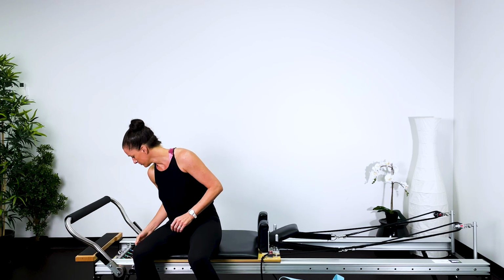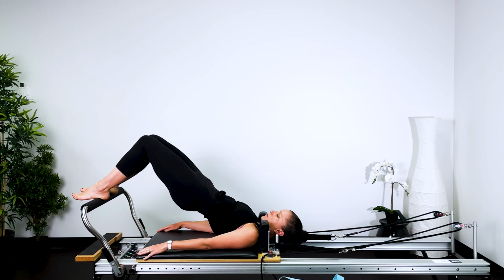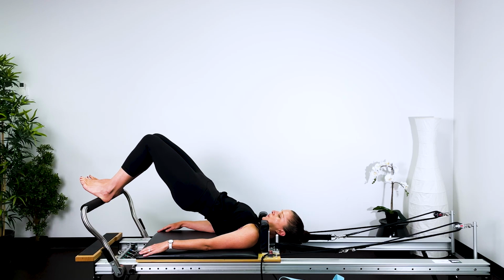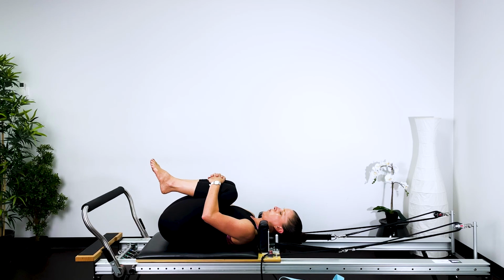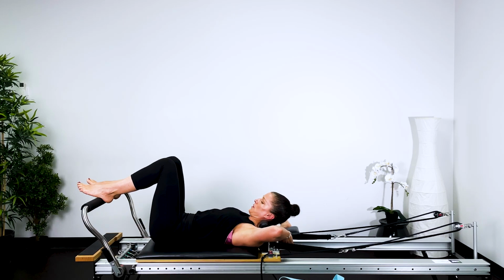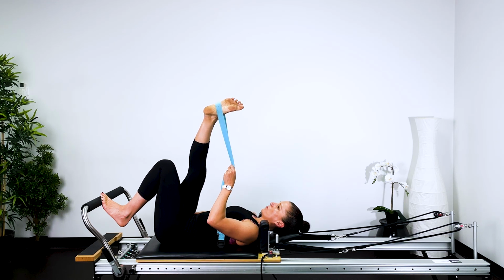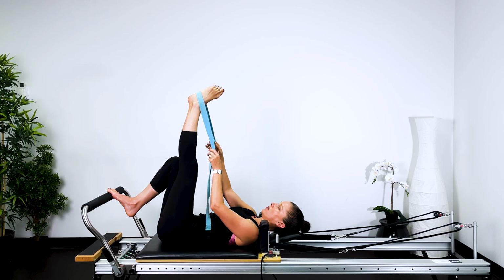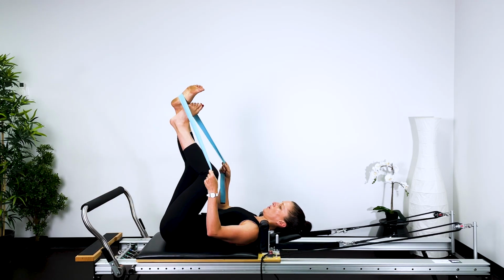Reformer Pilates Workout | Beginner Level 1F | -10 minute PREVIEW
to view this entire workout and explore our full range of Pilates workout programs!

Continue your Reformer Pilates journey with our Level 1 program, designed to lay the foundation of strength, conditioning, and stability. In this full-body workout, we focus on stabilizing key areas such as the pelvic and shoulder girdles, knees, and ankles. Stability leads to strength, mobility, and improved body alignment.

Lunge & hip dissacociation work focuses on moving the thighs in the hip sockets without moving the pelvis or spine. This creates pelvic stability and strength.

to explore this workout and access all our Pilates video courses!